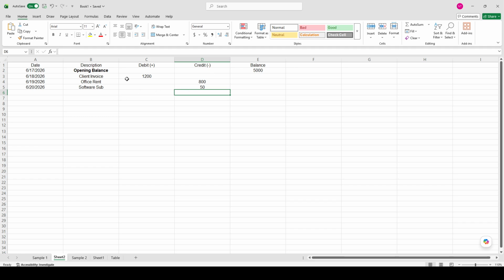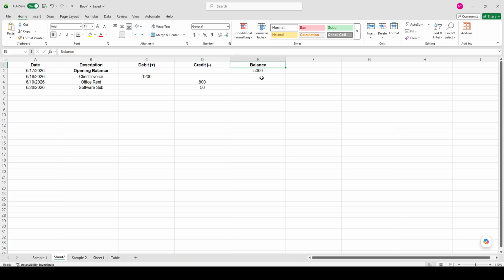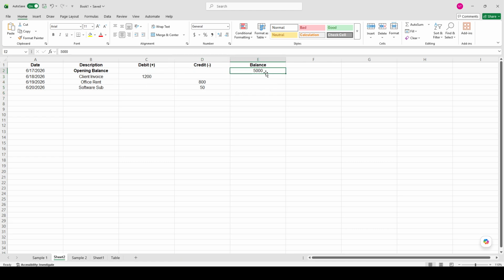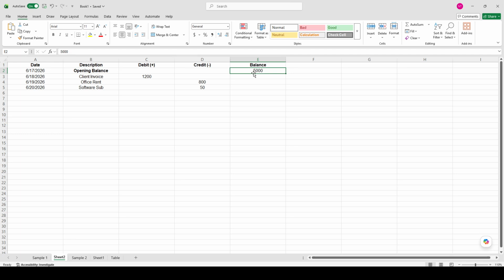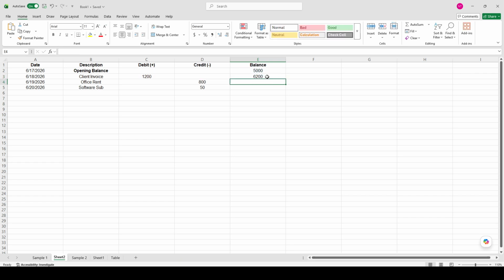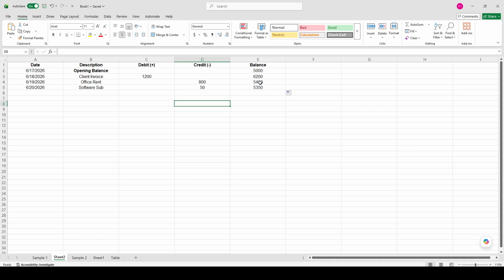How To Create Debit And Credit Account Ledger In Microsoft Excel [2026 Guide]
How To Create Debit And Credit Account Ledger In Microsoft Excel

Learn how to create debit and credit account ledger in Microsoft Excel for simple, accurate bookkeeping. This quick Excel tutorial shows how to set up ledger columns, enter debit and credit transactions, calculate balances, and organize account records. If you search for Excel ledger format, debit credit balance sheet, or accounting ledger in Excel, this guide will help.

-Google Drive
-Google Meets
-Google Sheets
-Google Chrome
-Google Forms
-Google Gmail